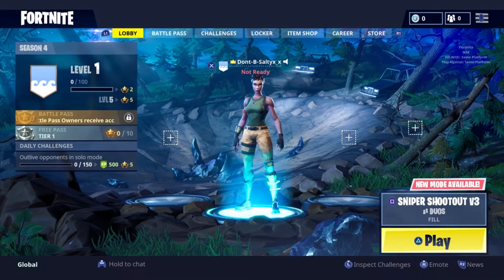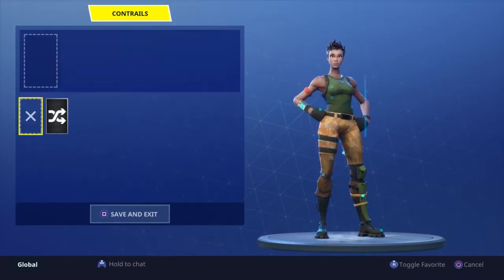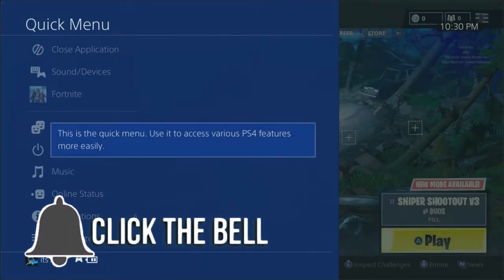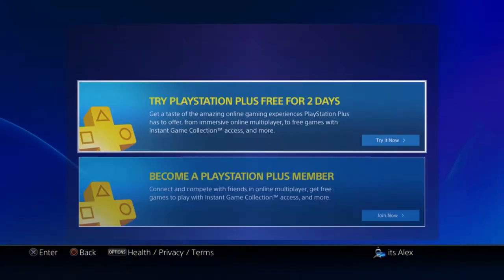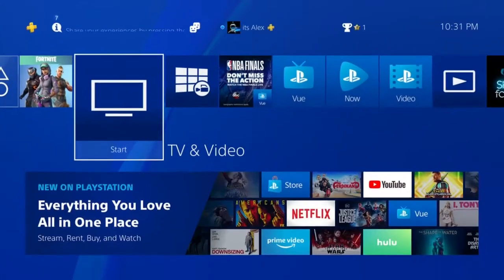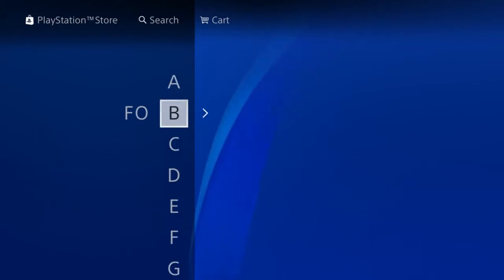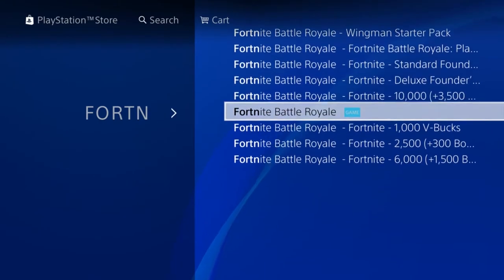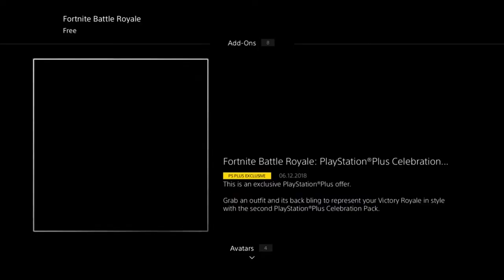How to get the new Blue Striker for free Without PSPLUS/givealway